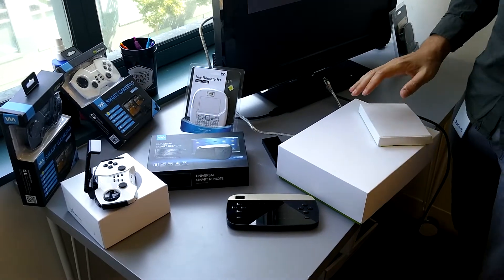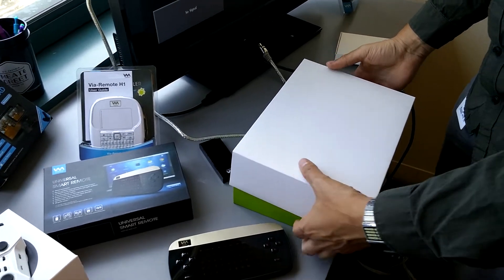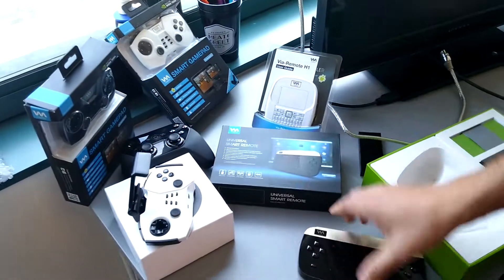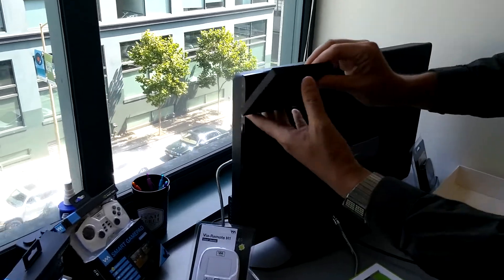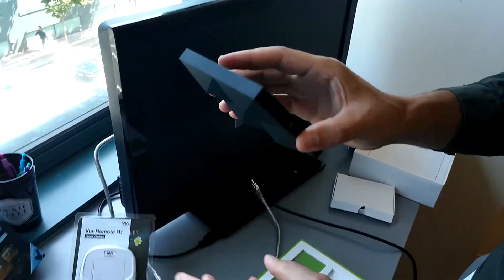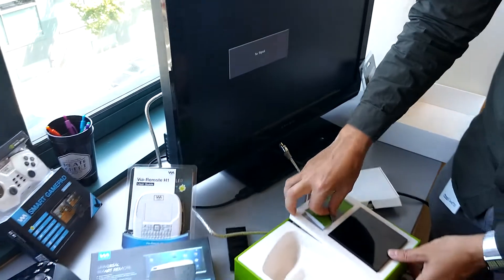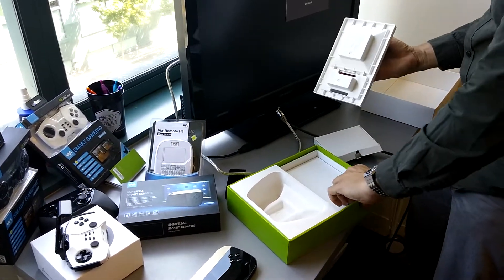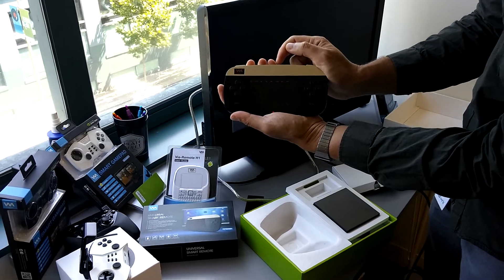Viaplay Unboxing the Google ADT-1 Android TV Box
Here is part one of our series on using Viaplay Smart Controllers with the Google ADT-1 Android TV Developer Kit